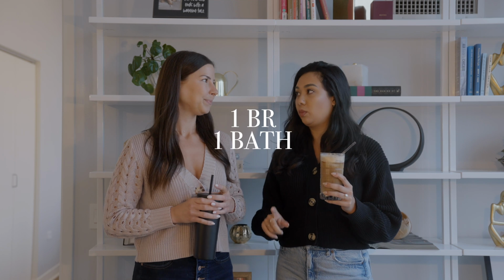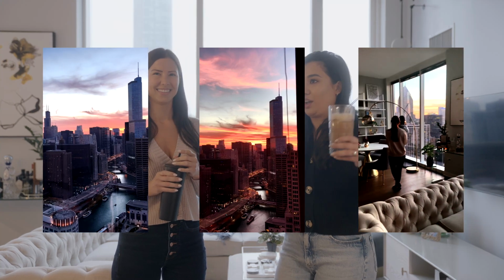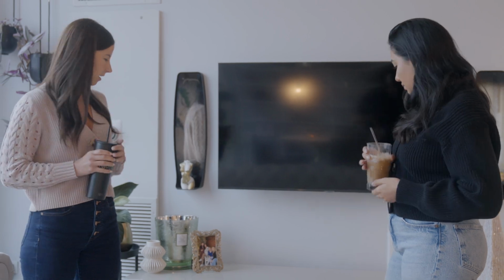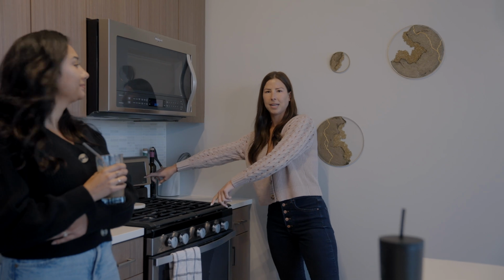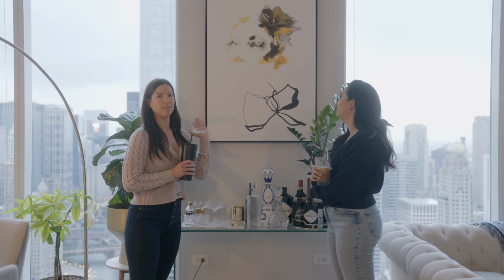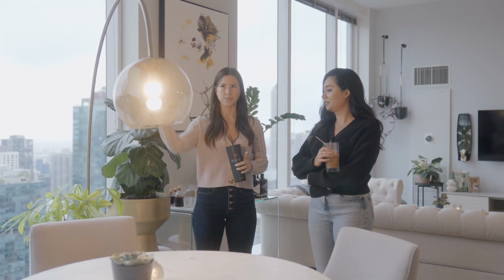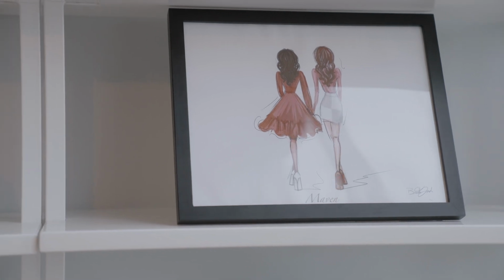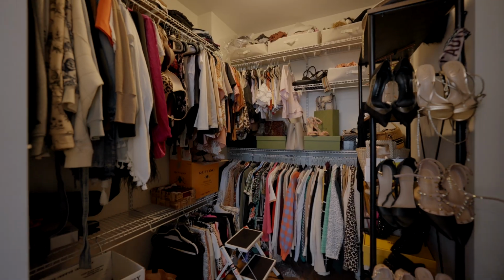Stephanie's Chicago Penthouse Tour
It was a treat to tour Stephanie's amazing Pent House Chicago Apartment. I still cant get over these views!

IF YOU ARE LOOKING FOR AN APARTMENT

00:00 Intro
02:12 Foyer
03:30 Living Room
04:50 Kitchen
06:45 Bar Area
08:08 Dinning Area
10:53 Bedroom
12:11 Outro